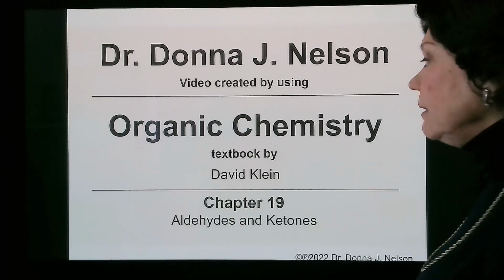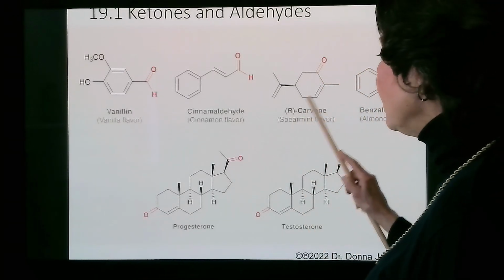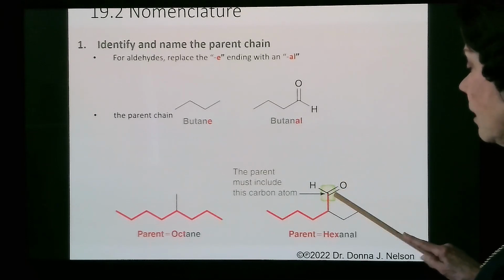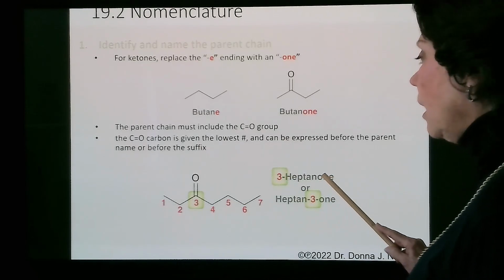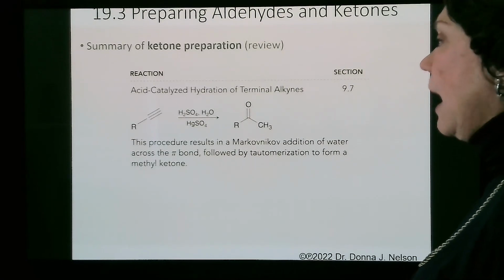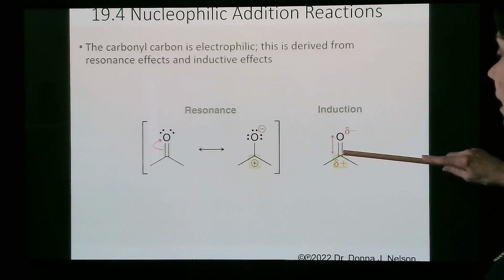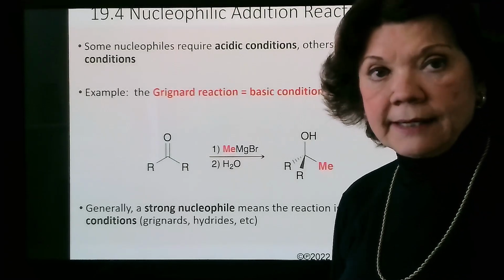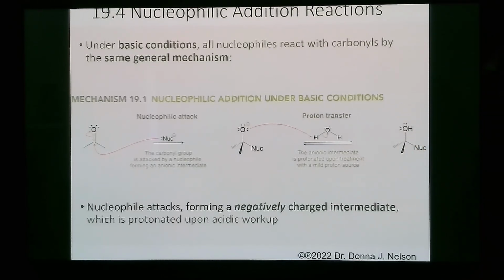Chapter 19 Aldehydes and Ketones Lecture 1 ©℗2024 Dr Donna J Nelson